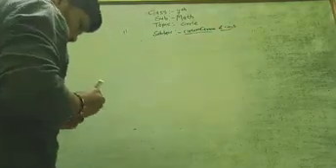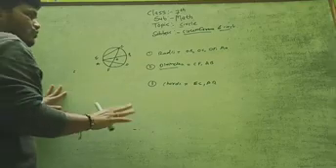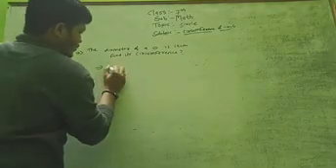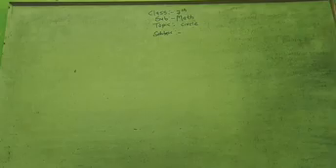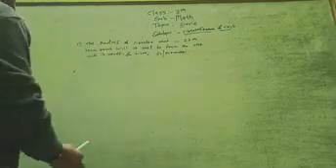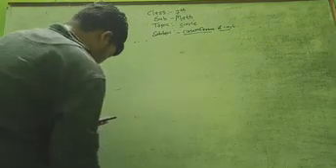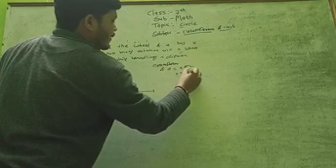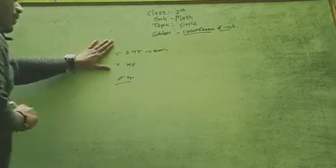dnyandip kadu class-7th sub-math topic-circumference of Circle